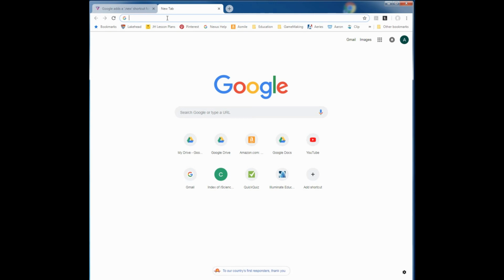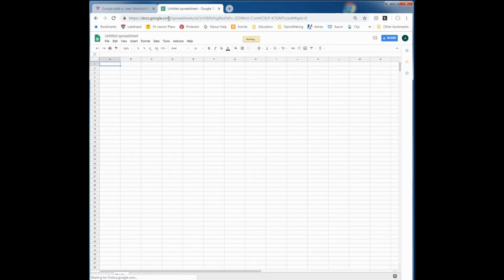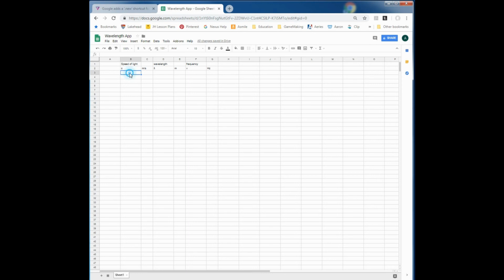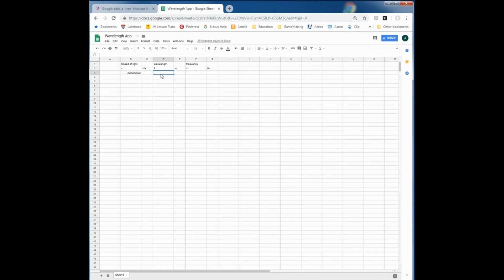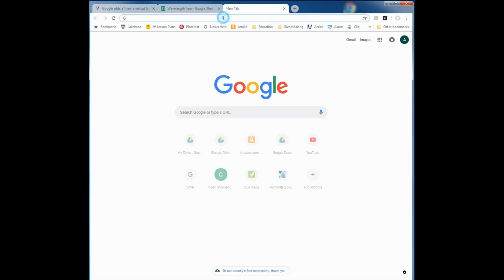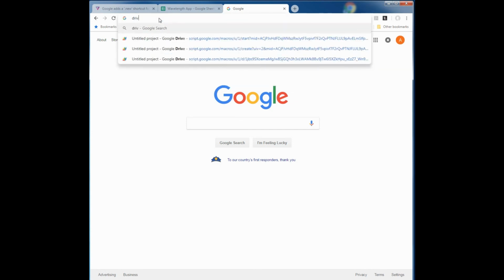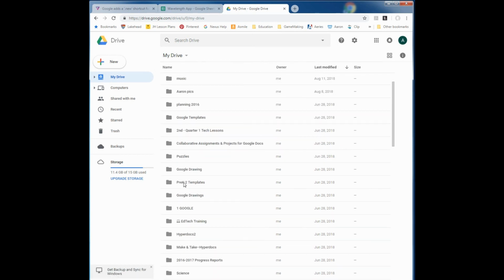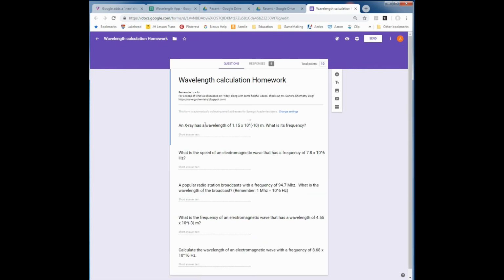Frequency Wavelength "App" in Google Sheets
Use Google Sheets to make a little wavelength/frequency calculator to help you check your answers for your homework